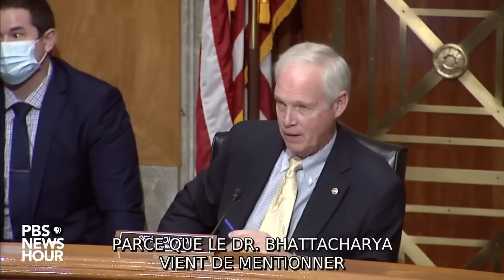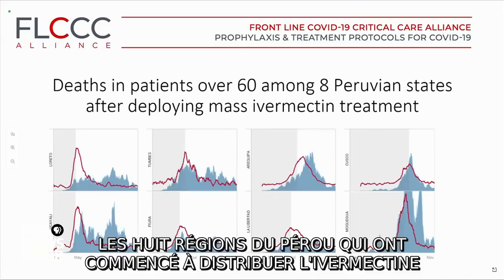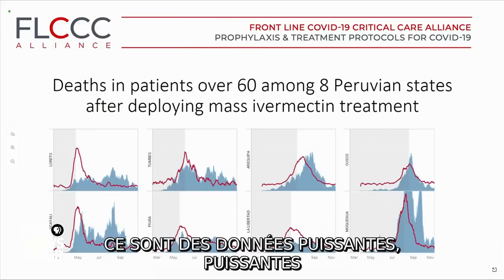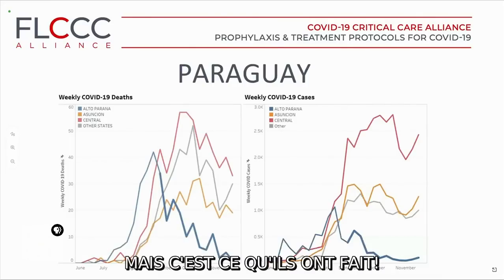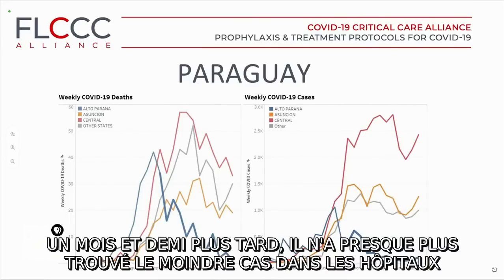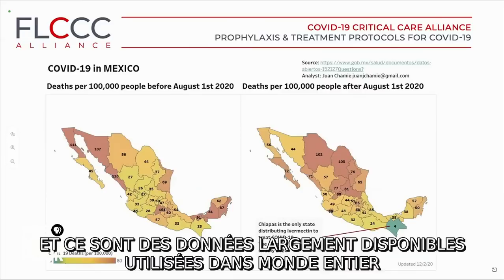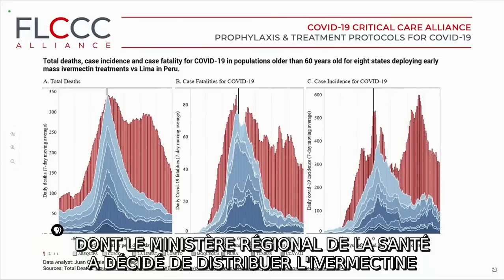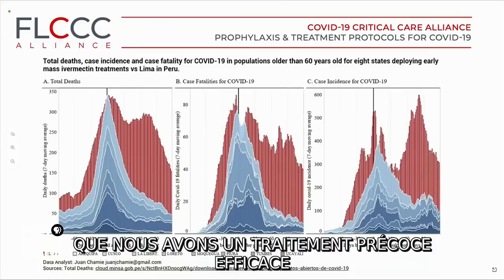Dr Pierre Kory, présentation épidémiologique sur l'ivermectine en Amérique Latine [VOSTFR]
Extrait de la présentation du Dr Pierre Kory devant le Sénat américain lors de la commission d'enquête consacrée aux traitements précoces Covid-19, dirigée par le sénateur Ron Johnson.